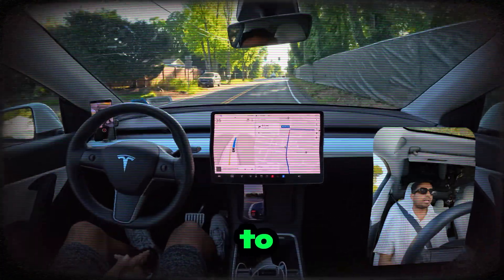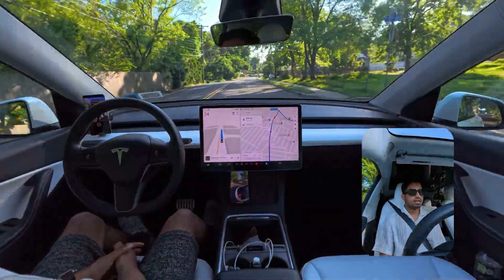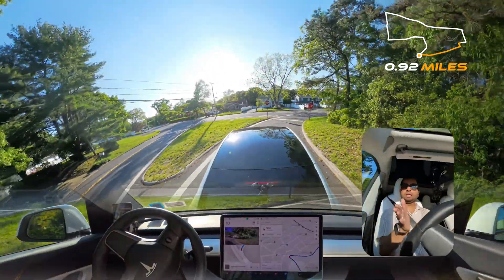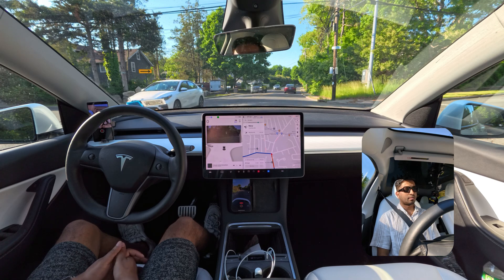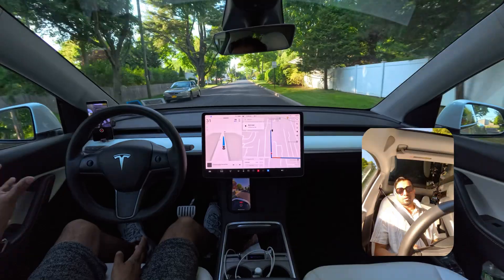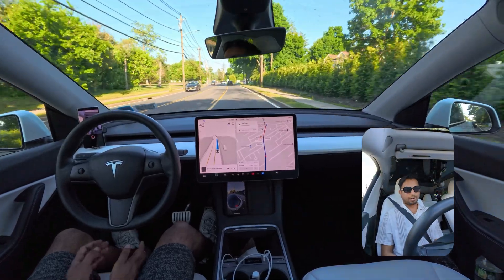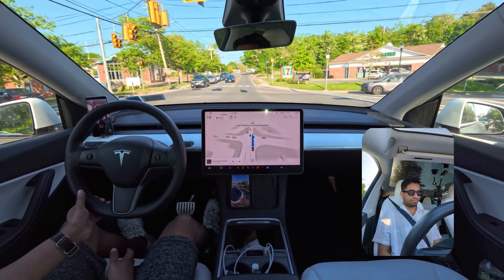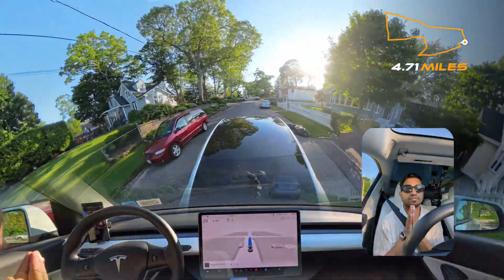Tesla FSD Error: Sun Glare Leads to Wrong Lane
Hello everyone! 🌞 We're back with another Full Self-Driving (FSD) video, this time navigating the roads of Long Island, New York. In this episode, we test how Tesla's FSD copes with the challenges of sun glare and unexpected lane changes. Watch as the car faces visibility issues, handles suburban turns, and more. 🚗✨